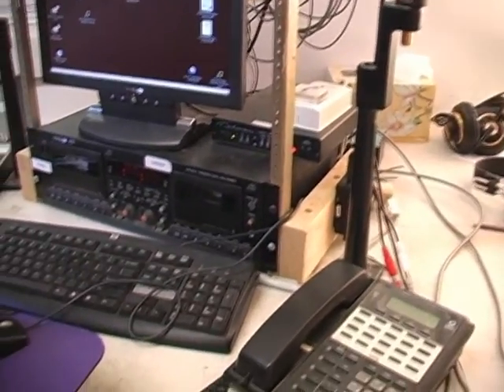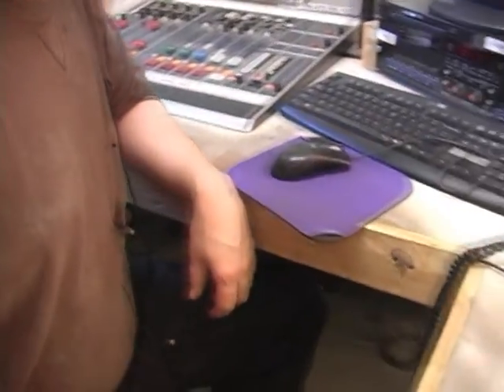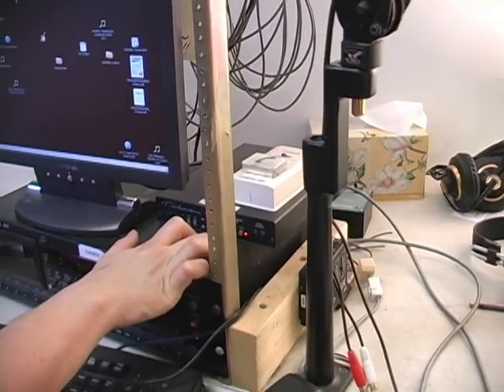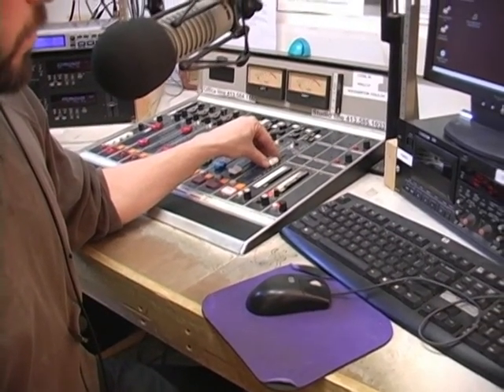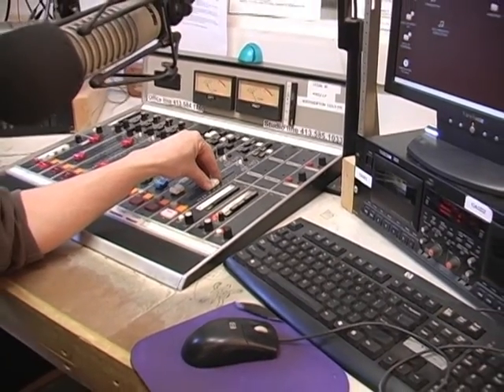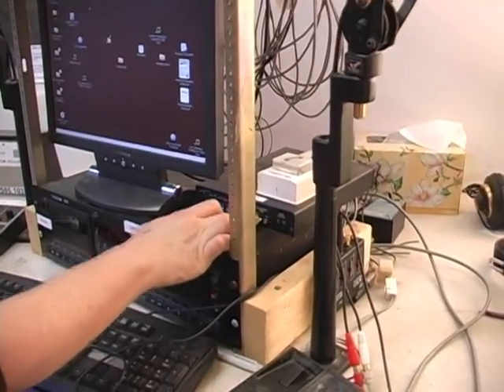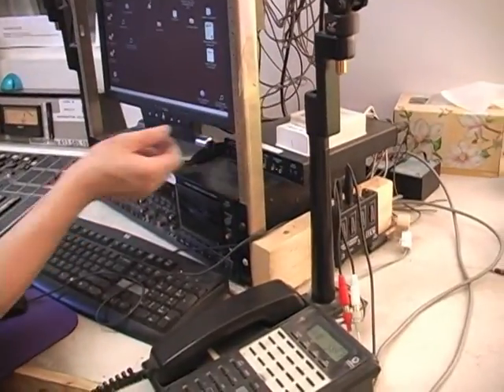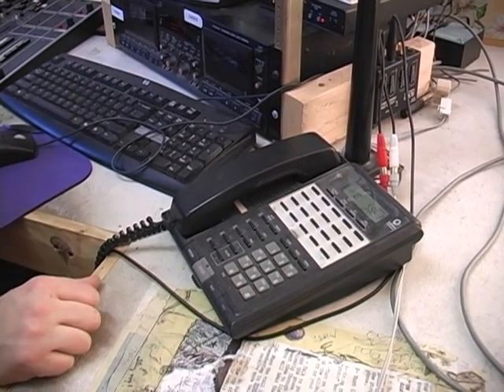How a Radio Station Works : Radio DJ Responsibilities: Taking Live Phone Calls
Radio disc jockeys should always let callers know when they will be on the air. Learn to take on-air phone calls in this free radio station overview from an experienced radio technician.